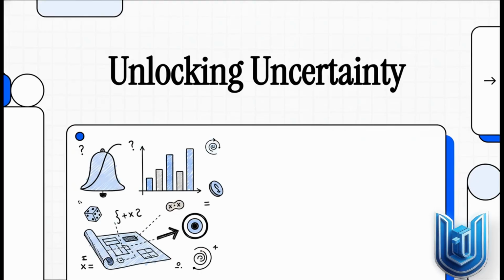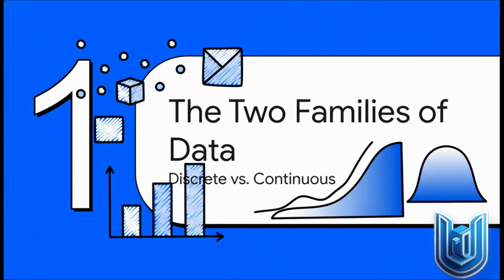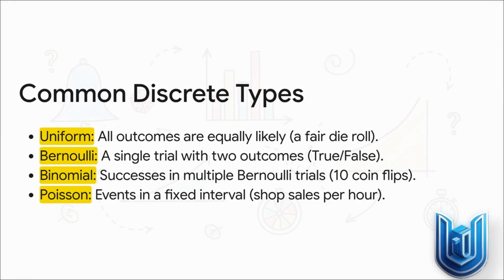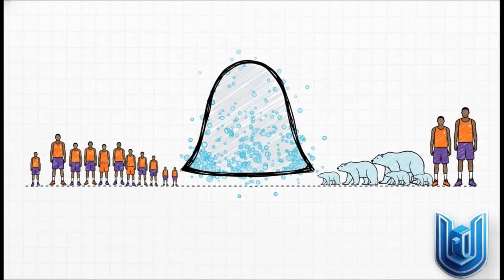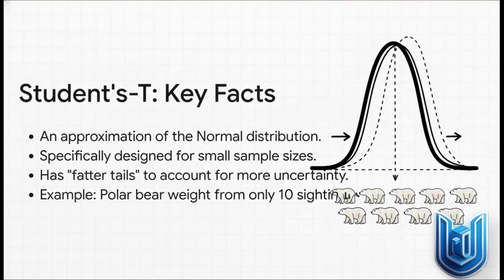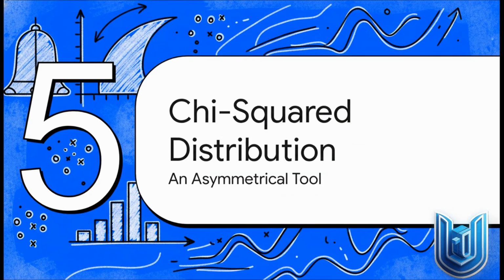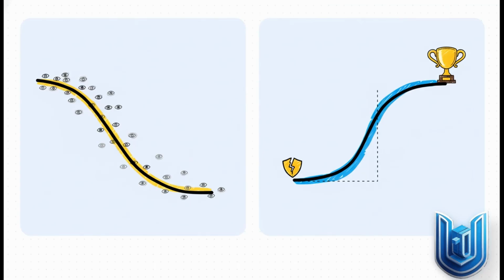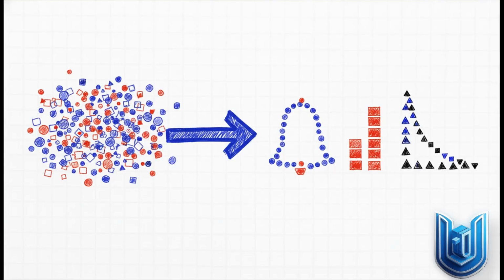Fundamentals of Simulation | EP01 Probability Distribution | Umansimz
Learn about the most important probability distributions through clear explanations and intuitive real‑life examples, covering both discrete and continuous cases. The video walks through common discrete distributions like Bernoulli, binomial, and Poisson, as well as continuous ones like the normal and uniform distributions, explaining when to use each and what their parameters mean. By the end, you will have a solid conceptual map of the main distributions and feel more confident applying them in statistics, data analysis, and machine learning.